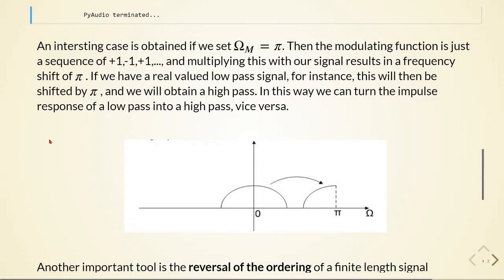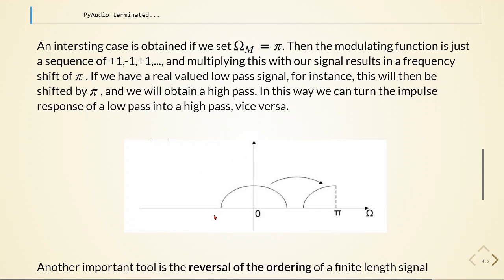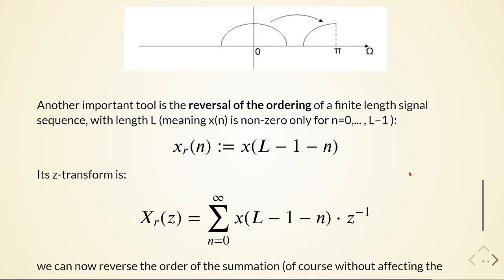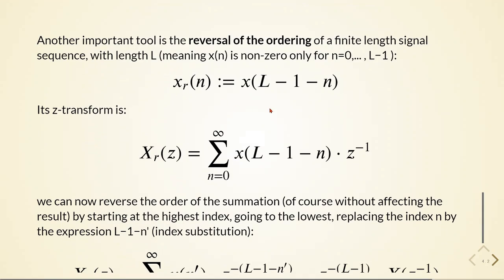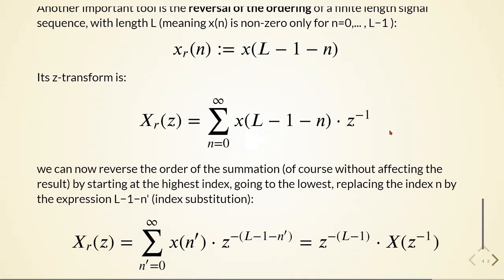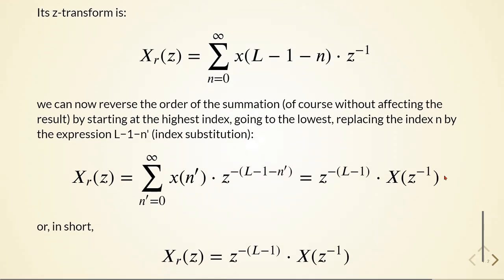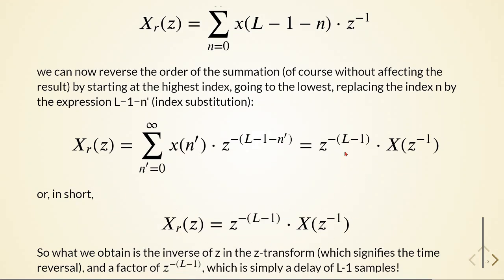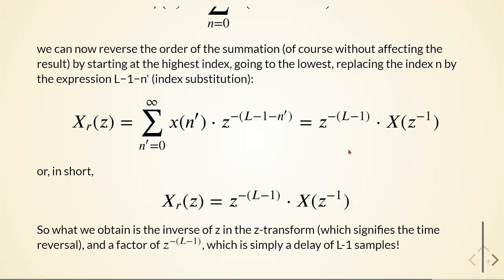Audio Coding - 01 Basics of Multirate Signal Processing - 03 Modulation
- Filterbanks1, NobleID
- FilterBanks2
- Physiological Effects
- Psychacoustics Models
- Quantization
- PQMF, MPEG1